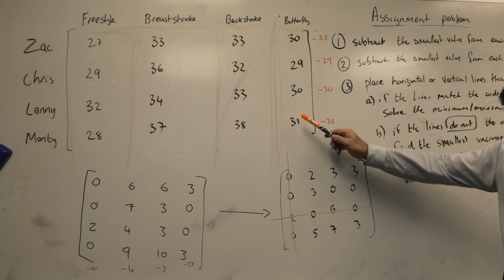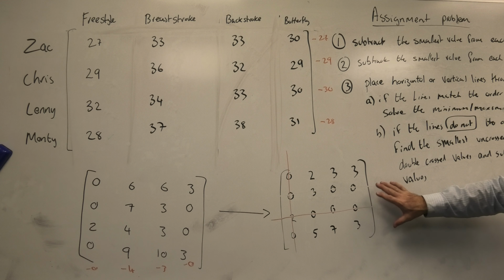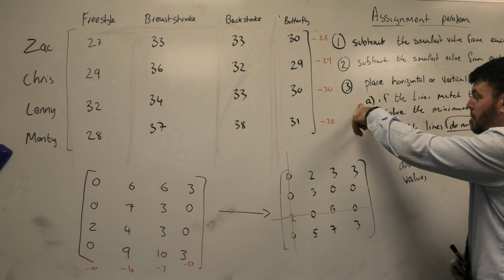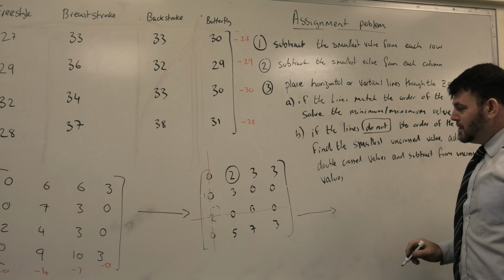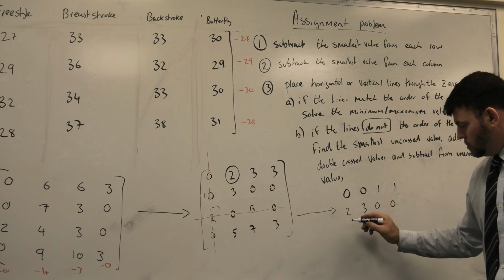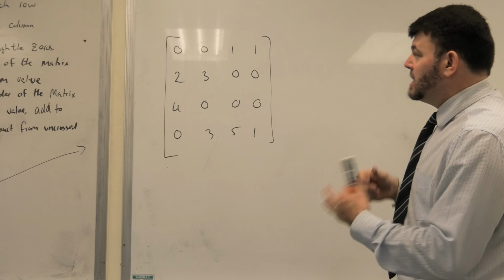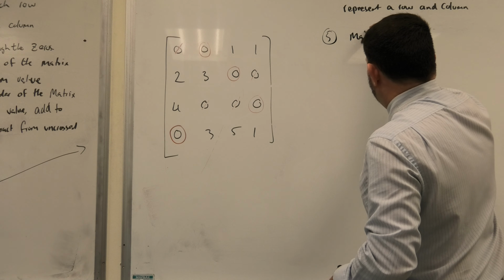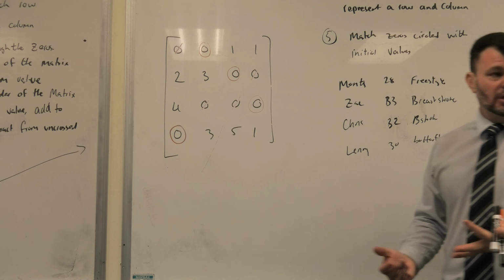hungarian Algorithm 002